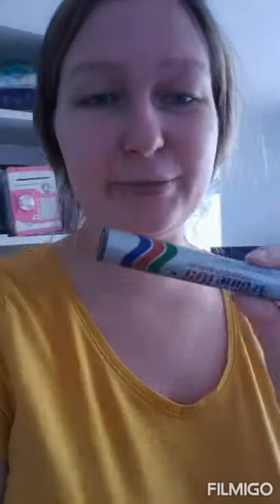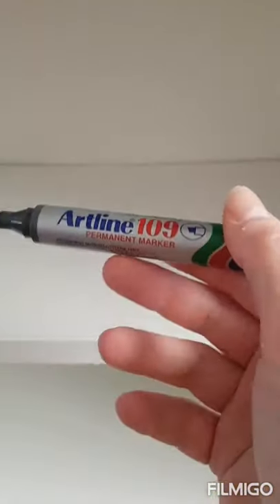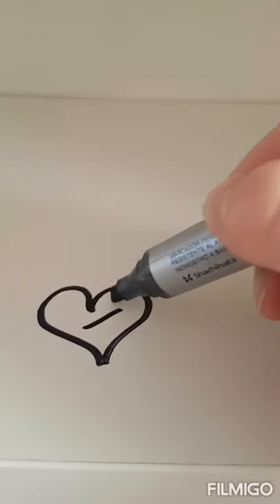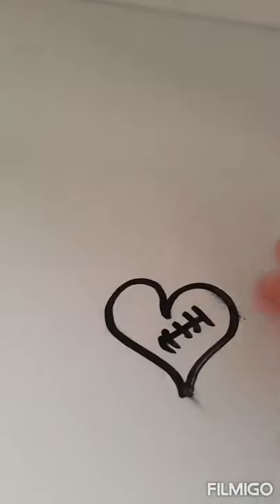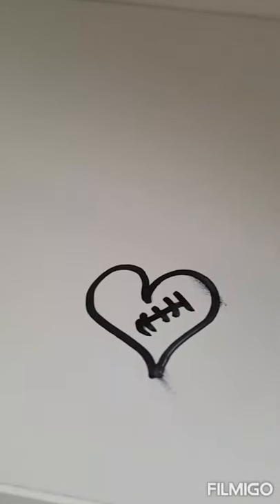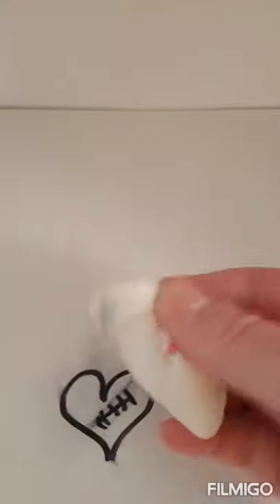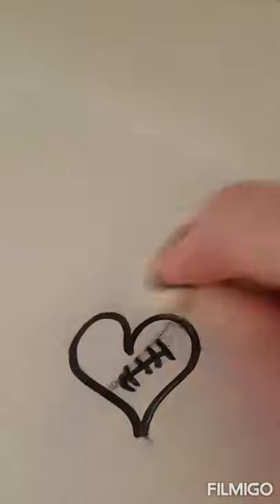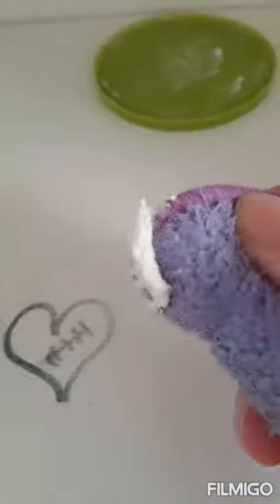Permanent marker drawing on my shelf?!!! How to clean it off?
Disk Involver and Mystik paste great couple for cleaning really though stains, grease and sometimes unbelievable results, just makes me wonder every time I am using this.
Disk INVOLVER
The disk product is based on the fabric made from the innovative Involver thread. The split thread combination of ultrathin fiber and a special rough scrubber provide the disk with its high-quality material properties, wear­-resistance, and universal usability. Designed for daily­ cleaning. Due to its flexible structure, it removes dirt even from the most hard-to-get-to places. The disk effectively removes stubborn stains and grease without dama­ging the surface or leaving lint. €8.71

MYSTIK PASTE
Cleansing paste Biotrim MYSTIK is designed for a wide use. It effectively removes stubborn stains, including rust, burnt places and grease from the surface of stainless still, glass, plastic, ceramics and porcelain. Cleansing paste softly polishes and gives luster to gloss coatings. The unique formula of the ingredients of natural origin. It does not contain toxic components, and it is fully biodegradable.
Apply the paste to a moistened surface that needs cleaning. Wipe the surface with a wet microfibre cloth. For complex contaminants, use a sponge or a microfiber disc. To remove dirt from glass, mirror and other gloss coatings, use an aqueous solution of paste in a ratio of 1 to 5. Apply it with a cloth or sponge, wipe the surface with a dry microfiber product.
€4.98
*prices for registered users. Register for free and buy products online straight to your home. When you registered, you also can sell or start your online business. Your choice, your freedom.

STOP CHEMICAL USING!!!
LOOK HOW FAST AND EASY YOU CAN CLEAN WITH GREENWAY ECOPRODUCTS!!!

Our mission is to stop using chemicals in every household!!!
It is really possible. Where are ecocompany - you can build your business with us and help others to do the same.
You will be great helper for your planet and for yourself.
Join us or ask any questions you got. I am here to help you achieve your dreams and be eco-friendly!

For cooperation and partnership or products more information on